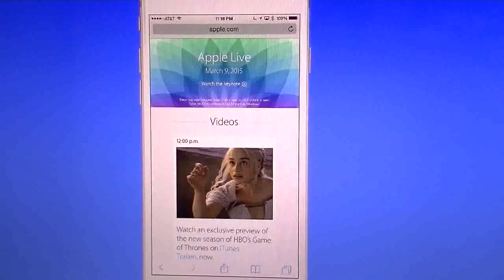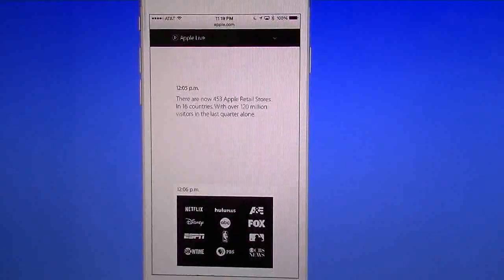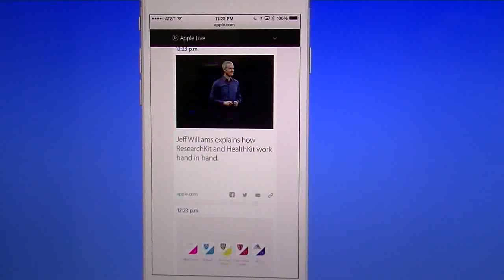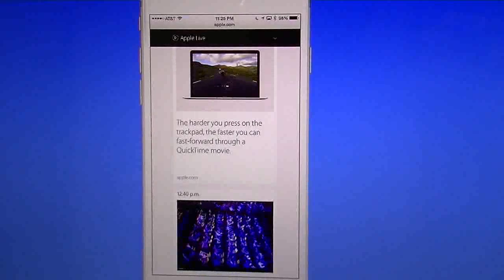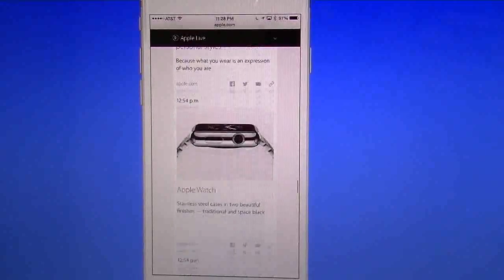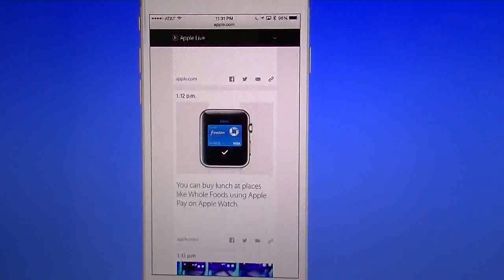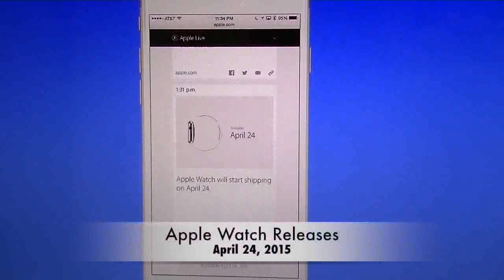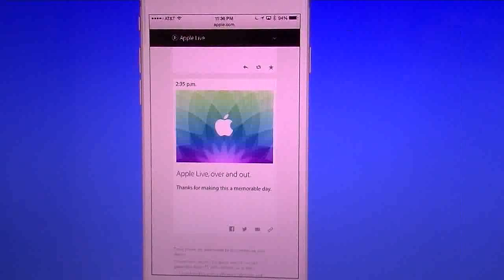Recap of Apples Spring Forward event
On Monday March 9th Apple held a special Spring Forward event at the Yerba Buena Center in California. The Apple Spring Forward event mainly focused on the upcoming Apple Watch, which was previewed back in September 2014.
Starting off the event was the integration of HBO to the Apple TV, where it will be  relaunched as HBO Now and will not require the services of a cable tv provider.
Next Apple focused on a new and improved MacBook, which is made lighter and thinner then the MacBook Air, has a more efficient and fanless interior and uses the new ForceTouch trackpad. The new MacBook is also displays a 12 inch screen and is available for $1,200-$1,500 on April 10th.
Apple then presented another preview and demo of the Apple Watch. Apple went into more detail about the functions and continuity of the Apple Watch with the iPhone. Apple then presented a friend to demonstrate a real worlds use of the Apple Watch.
The Apple Watch is set for preorder starting April 10th and a release date of April 24th. Apple also stated that on April 10th, customers can visit an Apple store and have the ability to try on Apple Watches before they are released. The Apple Watch will be available in in three different variations: Apple Watch Sport, Apple Watch & Apple Watch Edition.
Overall the special event ran about and hour and half and it really showcased a lot new features that the Apple Watch is capable of.